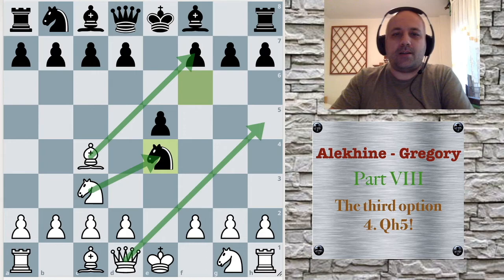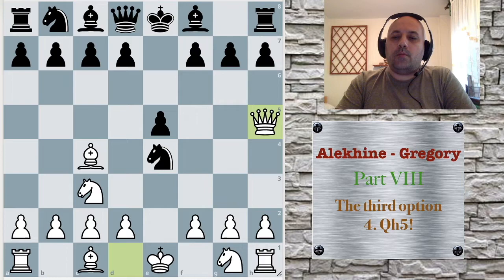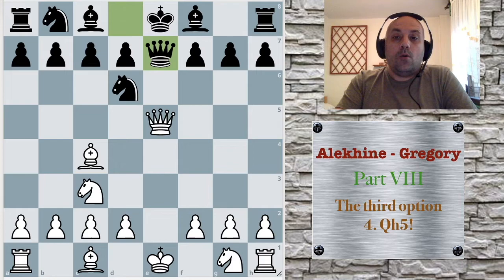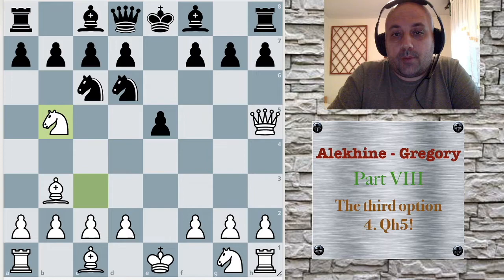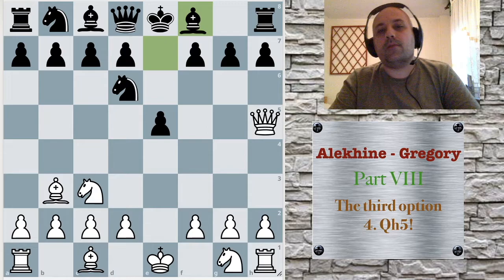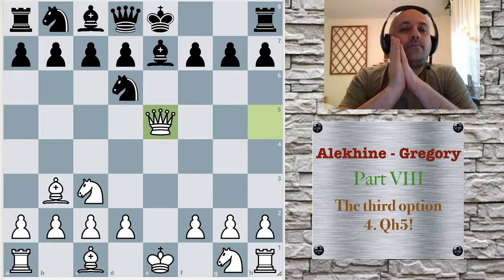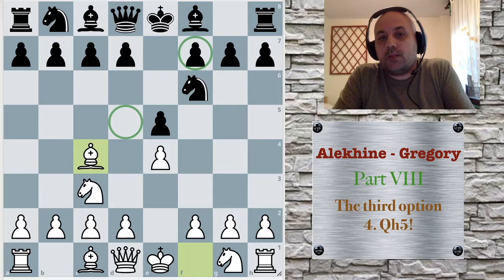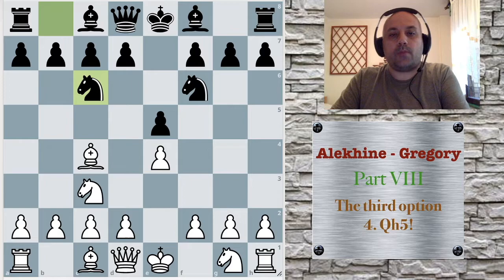Alekhine - Gregory - part 8 - The third option 4. Qh5!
Analysing master games is a powerful tool for chess improvement. If you can't afford a coach, perhaps you can gain some inspiration from this series on how to get better in chess on your own.